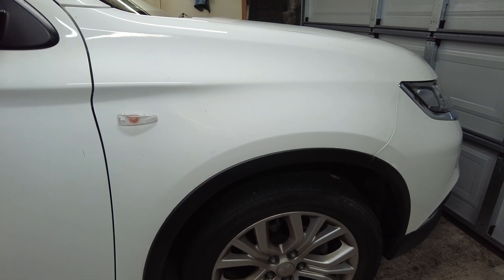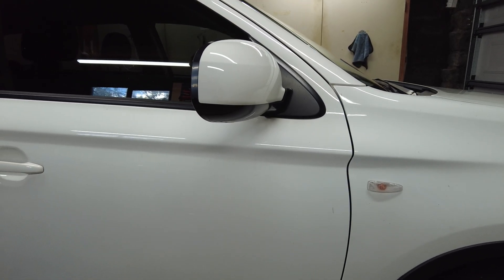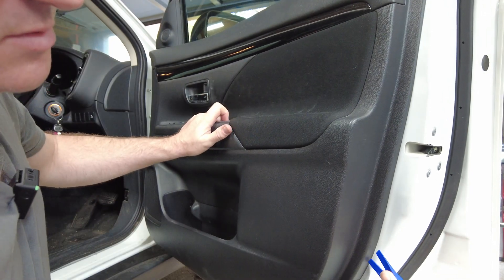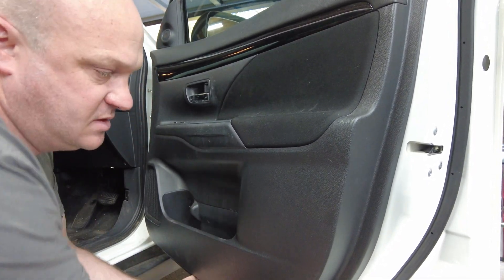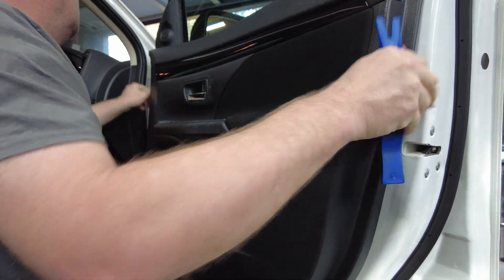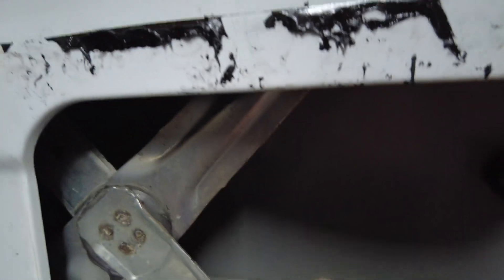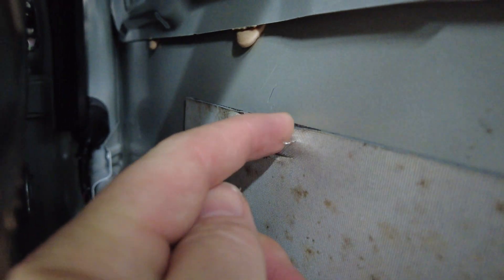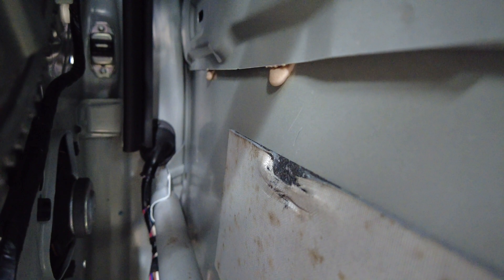Mitsubishi Outlander Window Regulator Failure | Investigating Questionable Advice from Dealership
Join me as I investigate the real cause behind the window regulator problems in a Mitsubishi Outlander! This episode isn't about repairs—it's an exploration into what happens when car dealerships, auto electricians, and panel shops provide conflicting information. Watch as I perform a mechanical inspection to challenge the dealership's expensive repair quote, and expose the underlying issues.